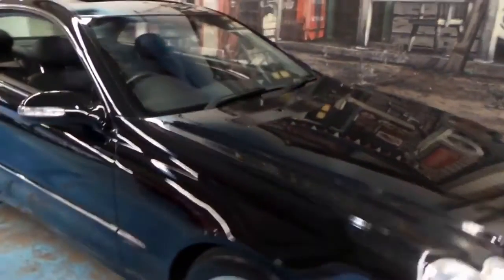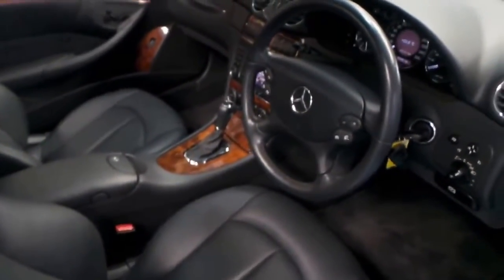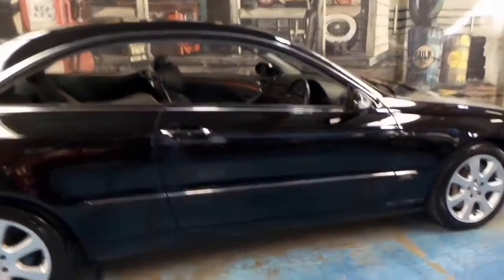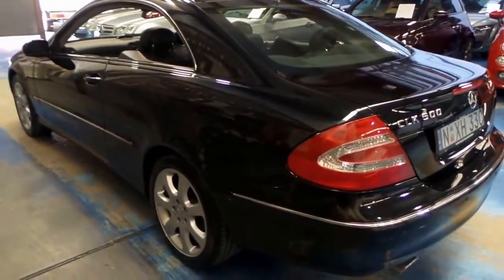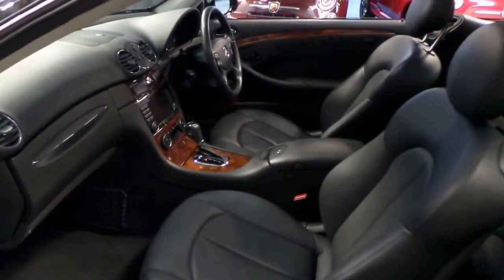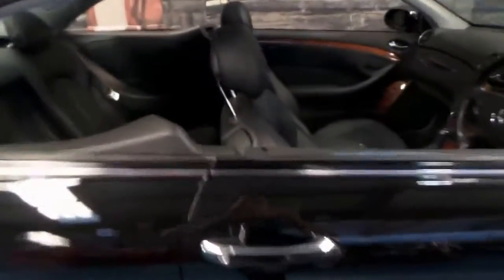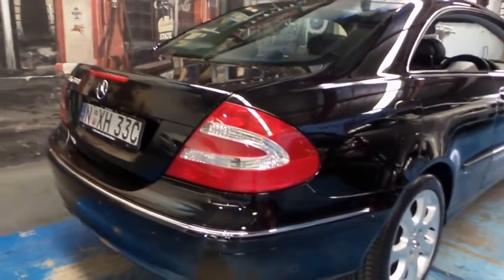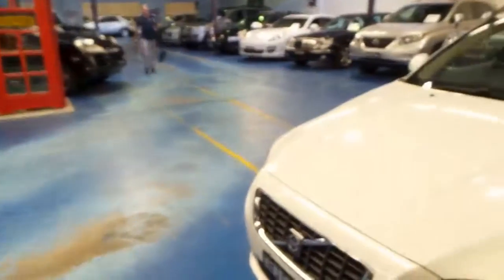Mercedes Benz CLK500 Elegance